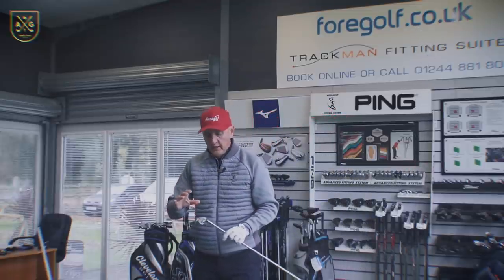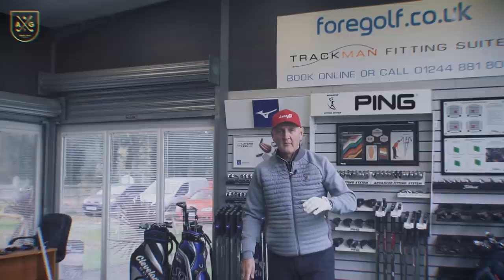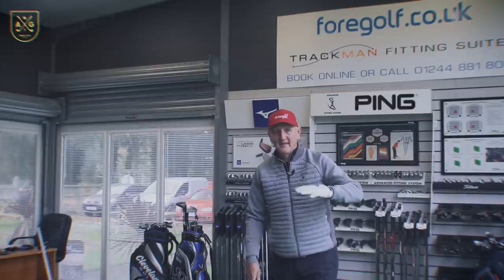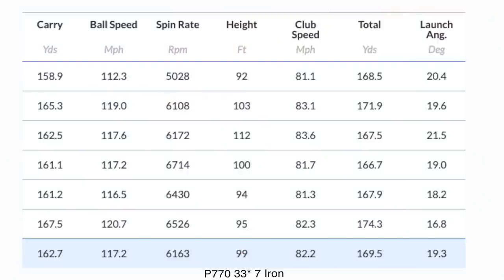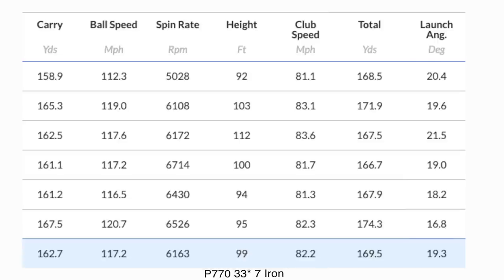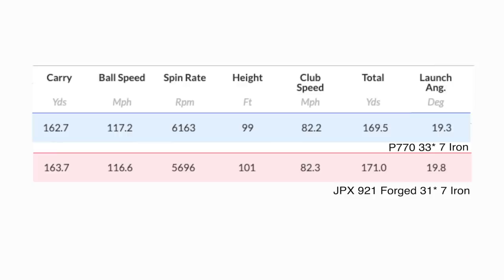Which is best P770 or JPX921 forged?